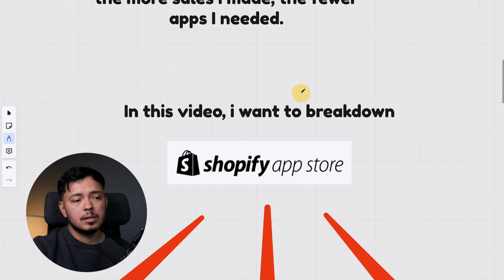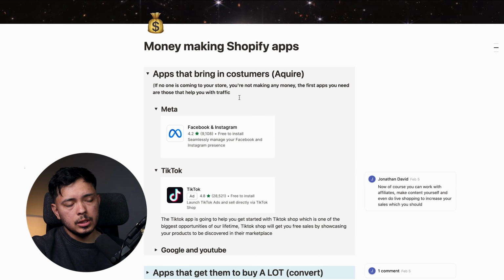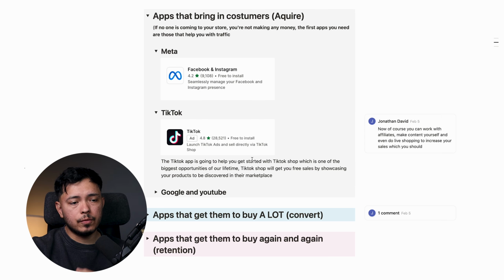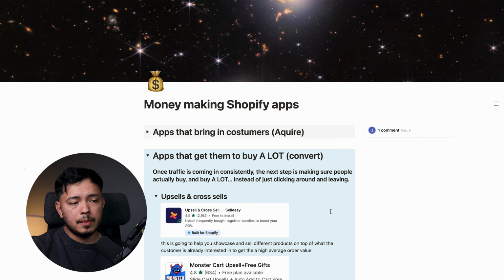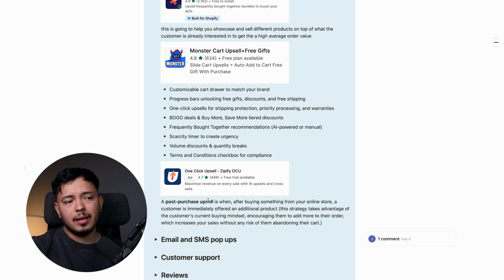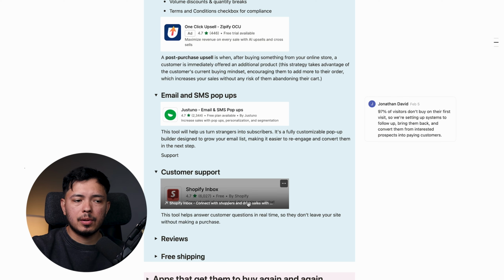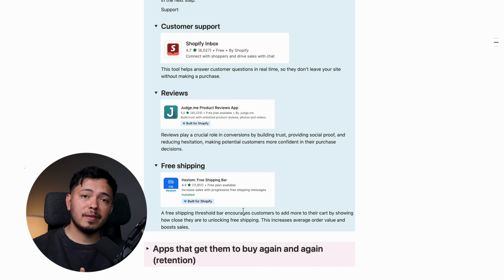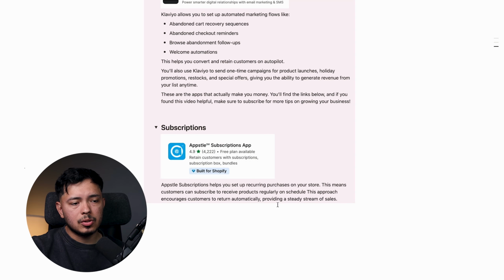Best Shopify Apps that ACTUALLY Make You Money (Install now)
There's thousands of apps in the Shopify app store, and the truth is that most of them are just gimmicks. A lot of them are gonna slow you down, and only a select few of them are actually gonna make you money. I know this because I've tested hundreds of apps while building my own beauty brands to over $3 million in sales. One of the biggest lessons I've learned is that more apps don't necessarily mean more money. In fact, the more successful I became, the more I realized that I didn't need a bunch of apps in my Shopify store. I was just paying for subscriptions for apps that I didn't even need or know how to use.

In this video, I want to break down the three essential categories of apps that you need to focus on: acquisition, conversion, and retention. Understanding these categories will help you make informed decisions about which apps to use and when to use them.

First, let's talk about acquisition apps. If you're not bringing in customers, you need to focus on apps that will help you generate traffic. This includes apps for Facebook, Instagram, TikTok, and Google, which can help you showcase your products and attract potential buyers.

Next, we have conversion apps. Once you have traffic, you need to ensure that visitors are actually making purchases. This is where upsell and cross-sell apps come into play, as well as email and SMS marketing tools that can help you follow up with potential customers.

Finally, retention apps are crucial for keeping your customers coming back. Email marketing platforms like Klaviyo can automate your marketing efforts, ensuring that you maintain a steady stream of sales.

By focusing on these three categories—acquire, convert, and retain—you'll be able to streamline your Shopify store and maximize your profits. Don't waste your time and money on gimmicky apps; instead, invest in the tools that will truly help your business grow.